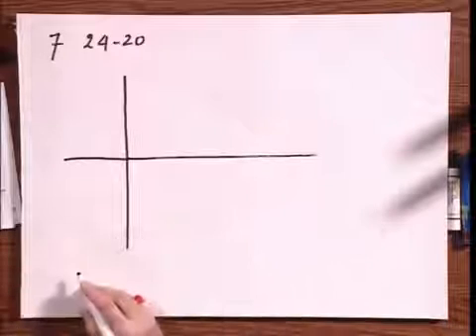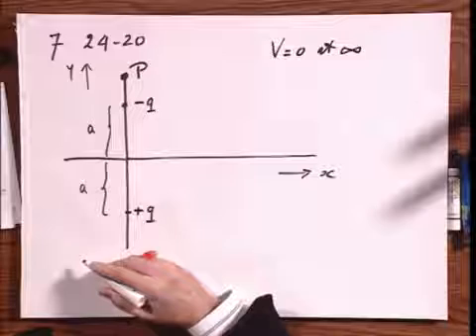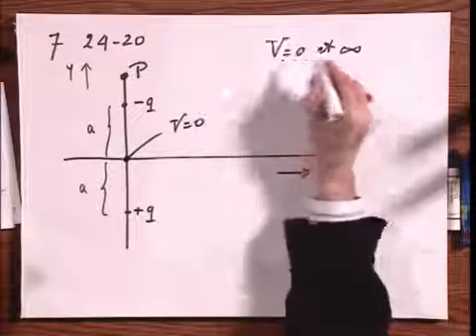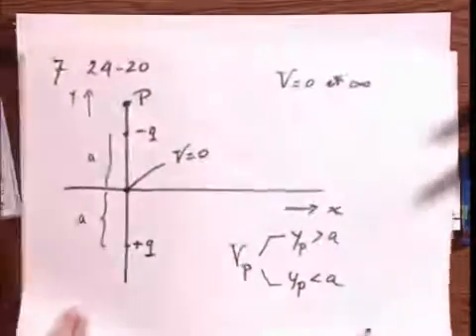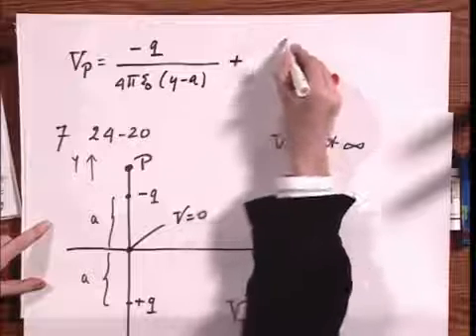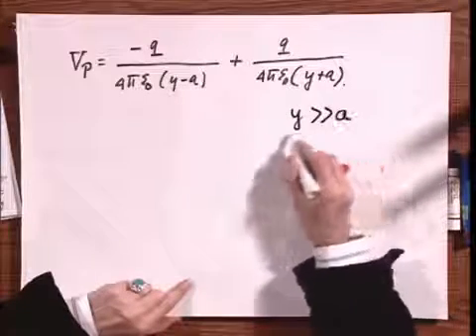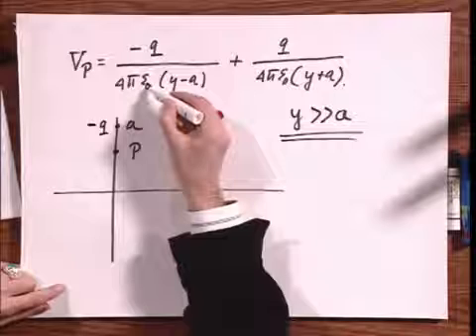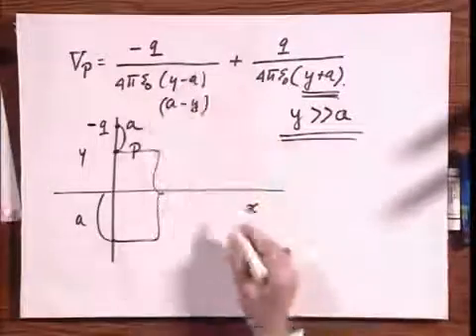8.02x - Module 02.06 - The Potential of Two Opposite Charges.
Potential of Two Opposite Charges - Electric Dipole